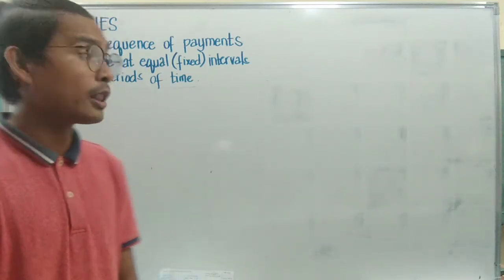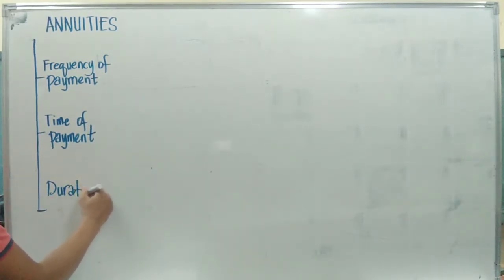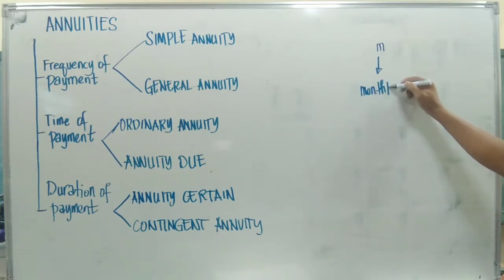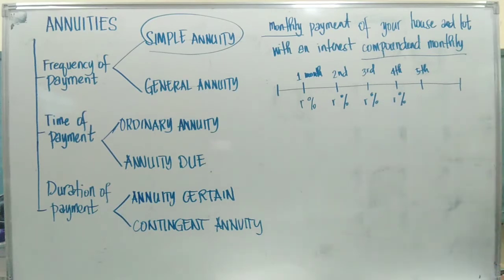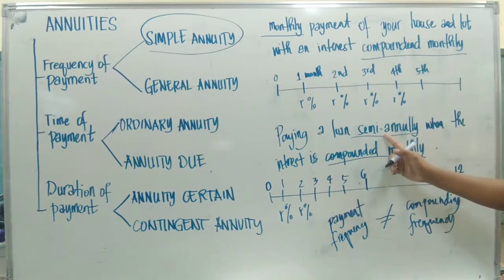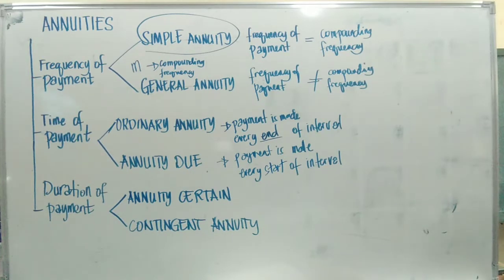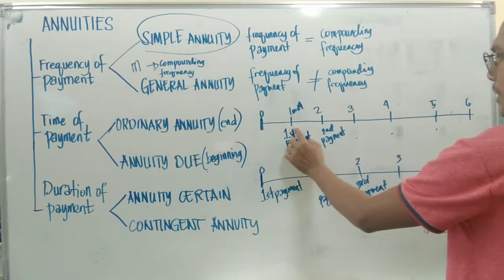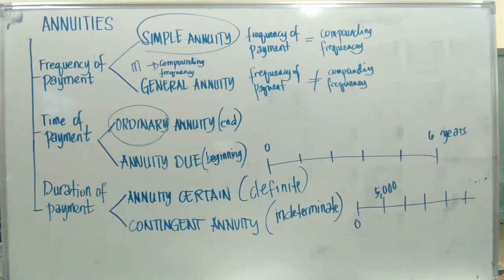Basic concept of Annuities.. General Mathematics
Simple and General Annuities
Ordinary and Annuity Due
Annuity Certain and Contingent Annuity